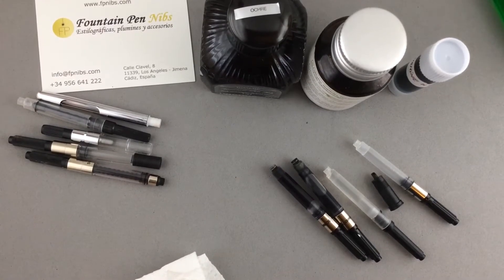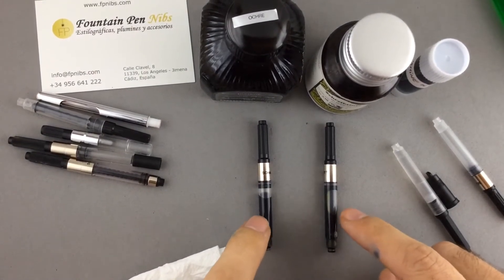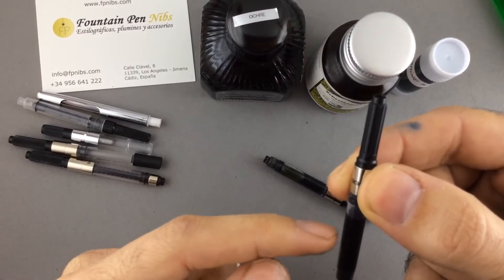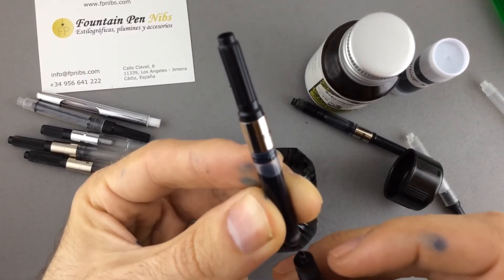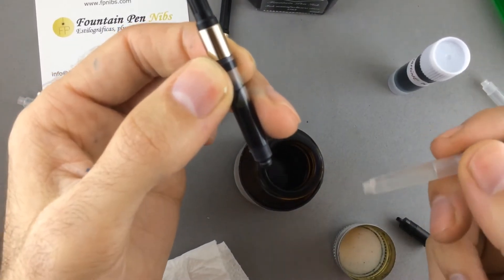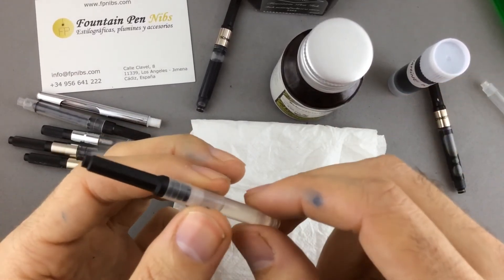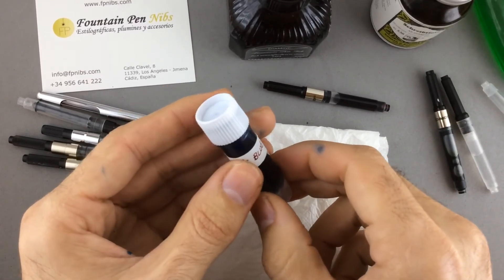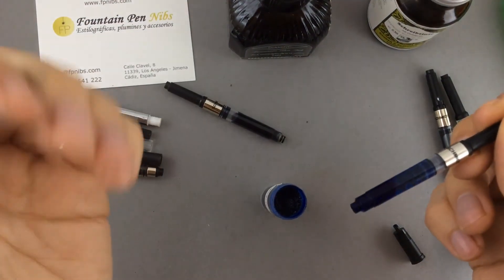Ink flow problems on modern fountain pens Part 2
In this second part we are reviewing some types of ink that have a strong surface tension that acts sticking the ink in the converter avoiding the air bubbles move freely.